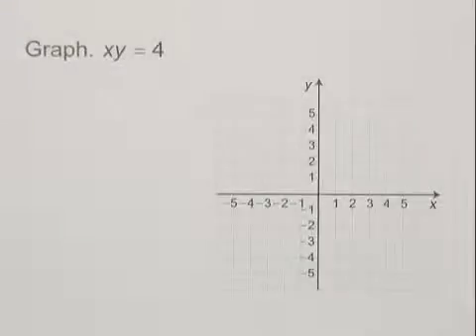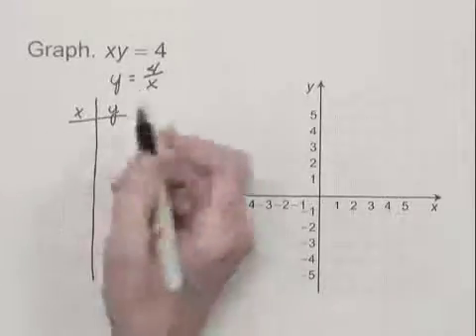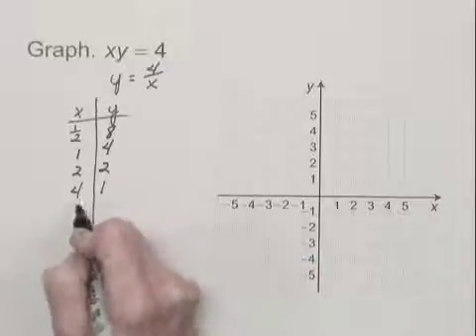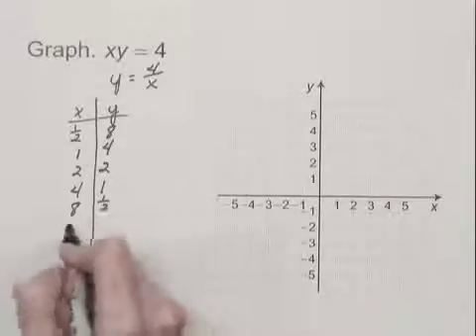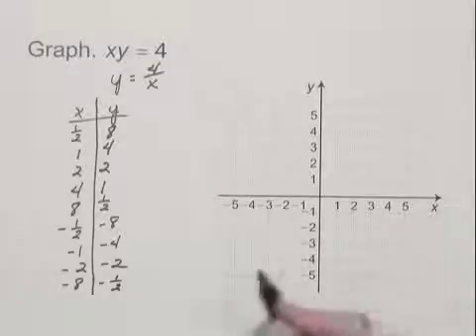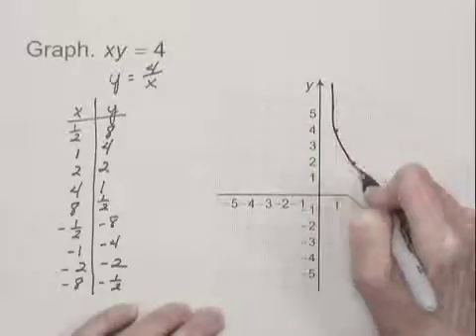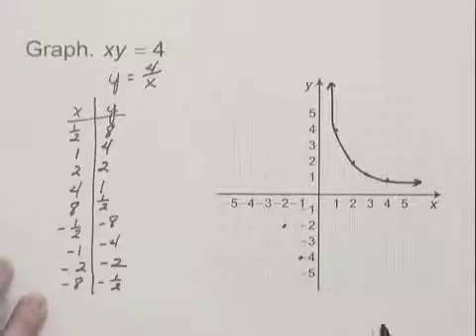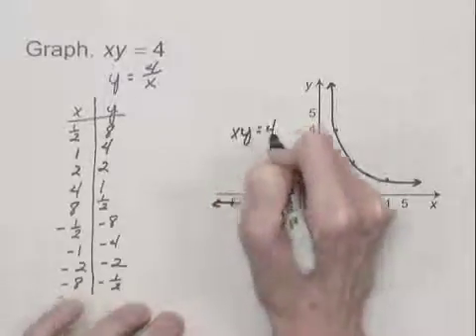Intermediate Algebra Ch9 Ex14